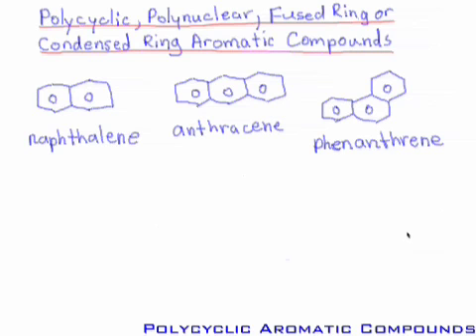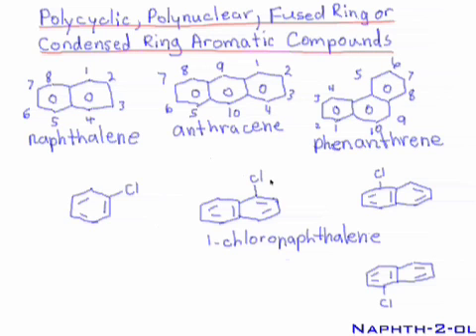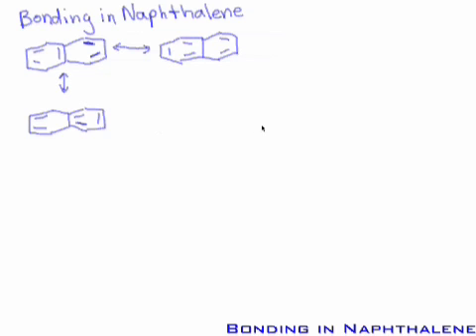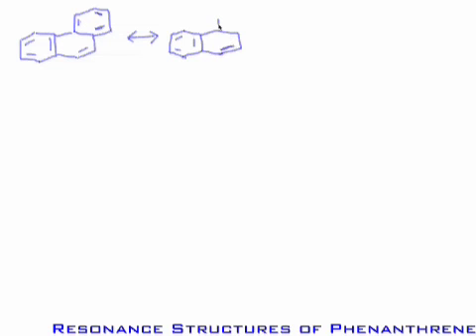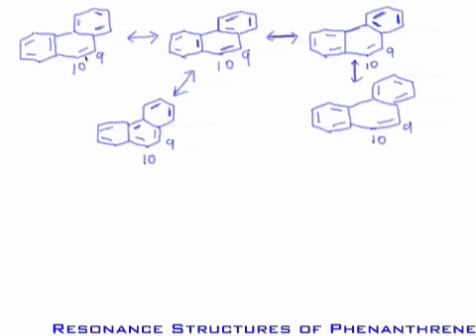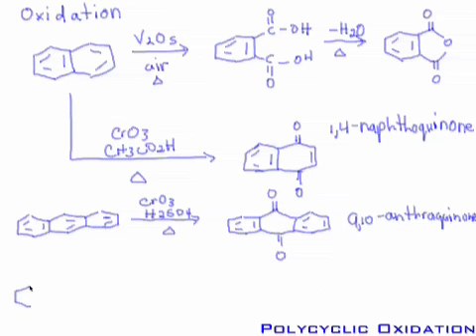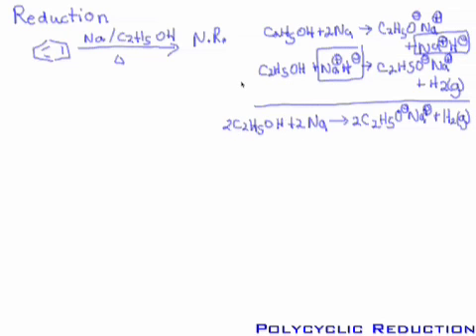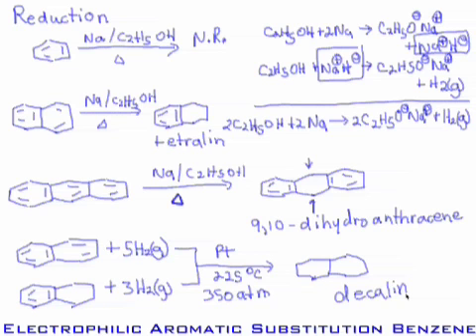130. Polycyclic Aromatic Compounds Naphthalene, Anthracene & Phenanthrene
The polycyclic aromatic compounds naphthalene, anthracene and phenanthrene are introduced including their nomenclature, bonding and general reactivity as compared to benzene.  The resonance structures of naphthalene and phenanthrene are used to examine the reactivity of these molecules.  The susceptibility of these polycyclic molecules towards oxidation and reduction reactions is also presented.

01:35 1,2-Benzpyrene
02:49 Polycyclic Numbering
03:31 Nomenclature Compared to Benzene
04:24 Naphthalene Nomenclature
06:52 Naphth-2-ol
08:57 Bonding in Naphthalene
17:00 Resonance Structures of Phenanthrene
26:18 Polycyclic Oxidation
31:53 Polycyclic Reduction
41:04 Electrophilic Aromatic Substitution Benzene